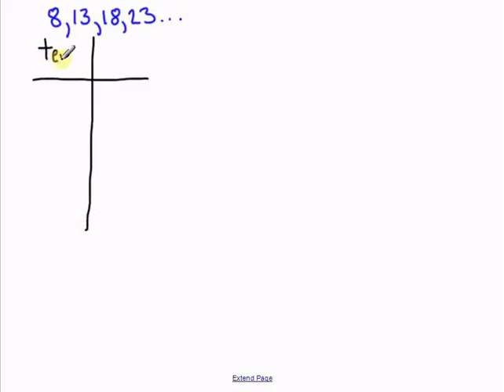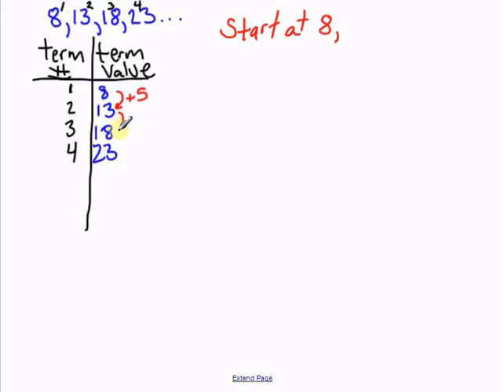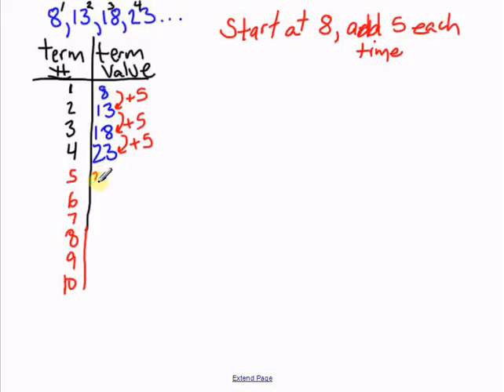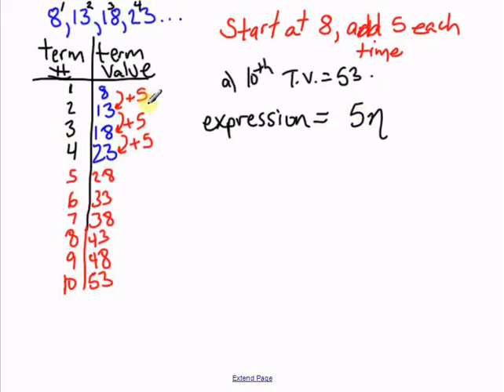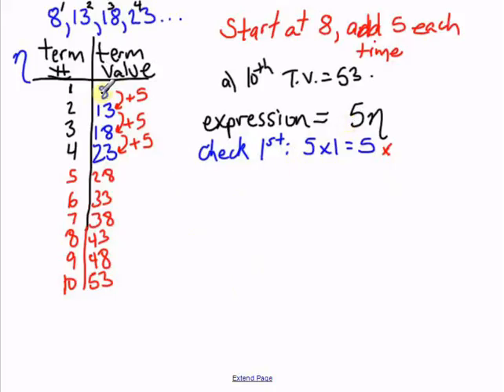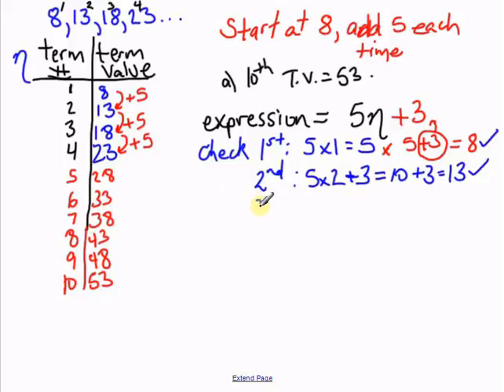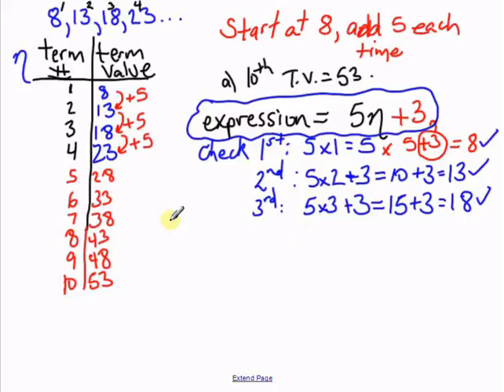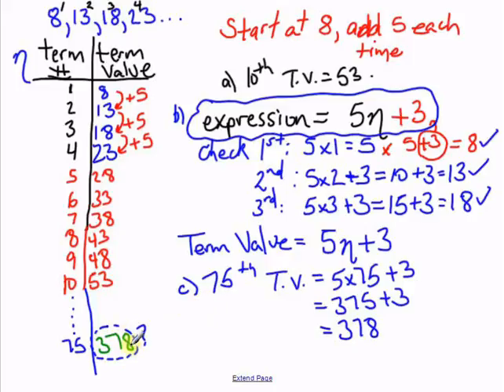Patterning Growing 01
Solved example of Linear Growing Pattern
8, 13, 18, 23...